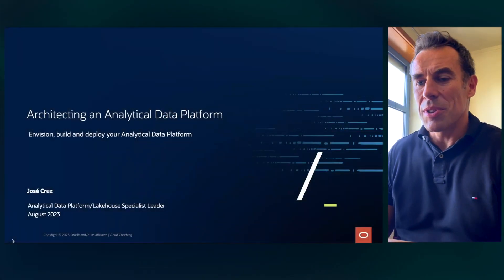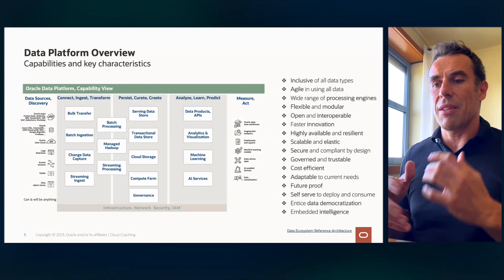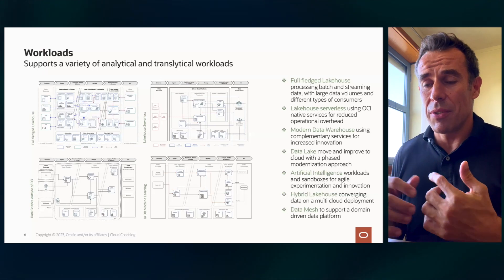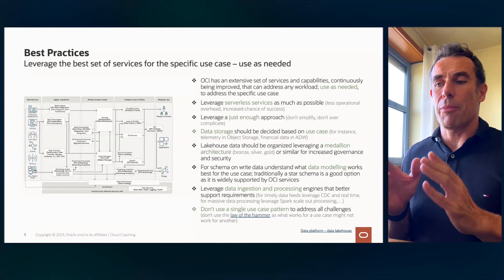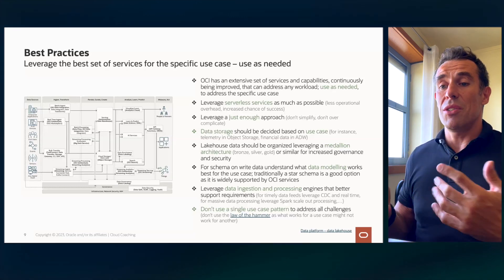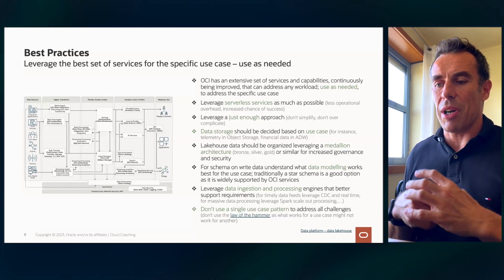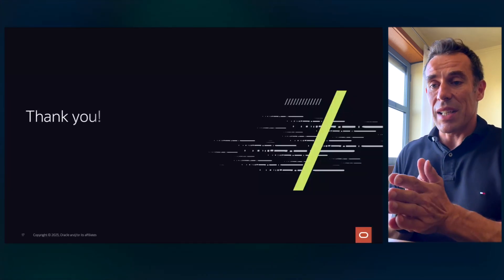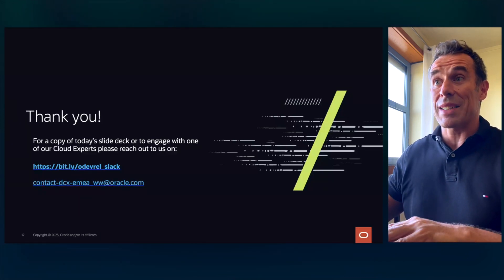Architecting Analytical Data Platform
Learn what is the Oracle Data Platform, its capabilities and services, what analytical workloads it addresses and what are the best practices you should use while architecting your analytical data platform.